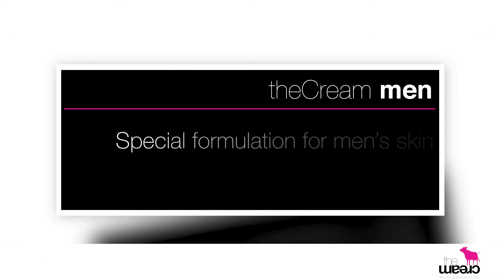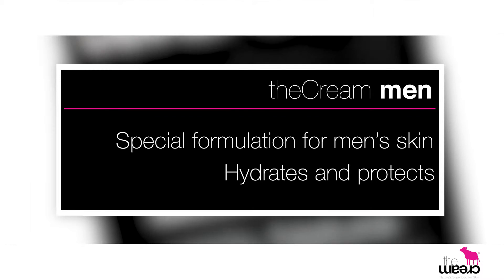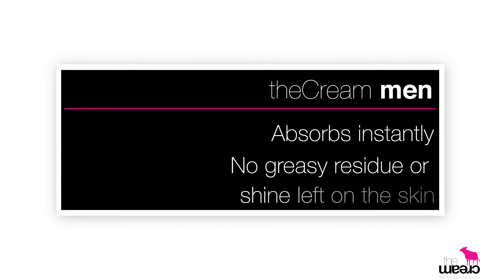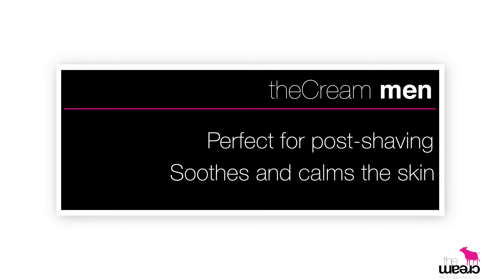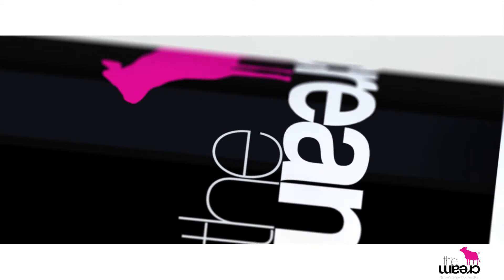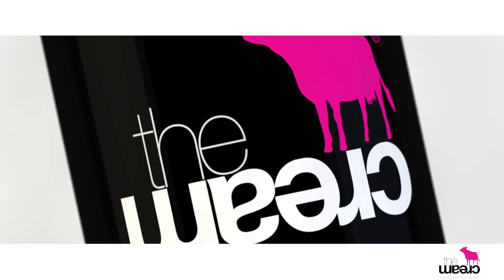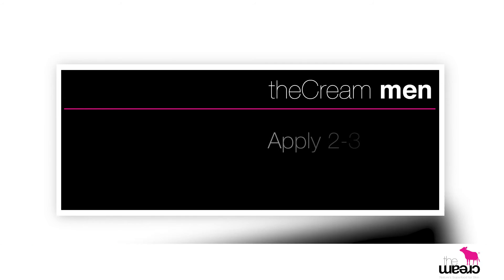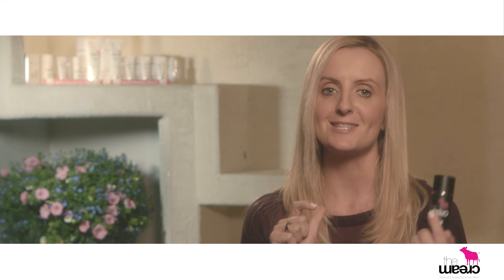Colostrum Face Cream for Men | theCream | No Toxins. No Chemicals. All Natural | Colostrum Skincare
Explore our amazing range of award-winning colostrum skin care products.
SuperPower of Colostrum Skincare

A special blend for him with 75% Colostrum –  but girls love it too! Calms, soothes and hydrates.
Golfers, gardeners, skiers, surfers and yachties swear by it!
Male friendly. Instantly absorbs, hydrates & improves moisture balance
Environmental protection (cold, heat, wind, salt spray etc).
Ideal for after shaving
Great leave in hair & scalp conditioner
Helps with nicks and minor cuts
Super concentrated, so only a small amount is necessary
For all skin types and ages (including sensitive skin)
Non-greasy formulation ensures a matte (non-shiny) finish
No Toxins. No Chemicals. All Natural!